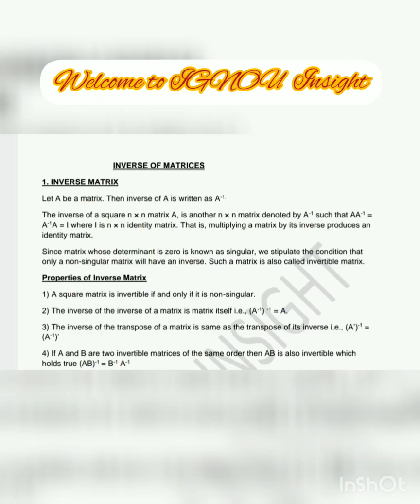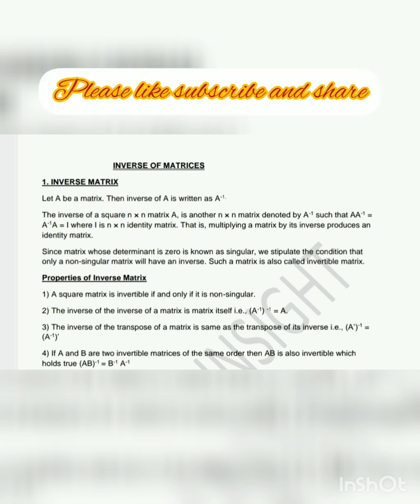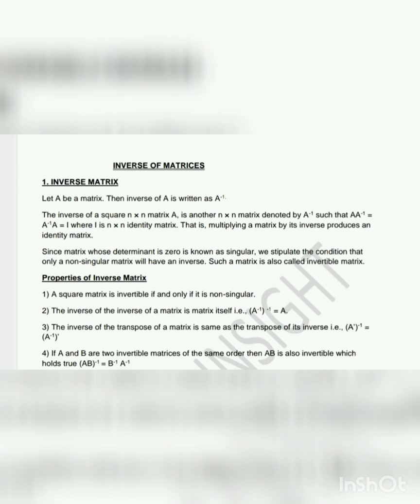IGNOU BCOC 134 BUSINESS MATHEMATICS & STATISTIC UNIT 3 INVERSE OF MATRICES NOTES(Road to 100 subs)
In this provide I'll provide you the detailed notes of Unit 3 Inverse of Matrices of BCOC 134 Business Mathematics and Statistics of BCOMG course.

If you find this video useful then please like the video and support the channel by clicking on subscribe button and press the bell icon for future updates and if you have any queries then ask me either in comment section or on Instagram and share the video as much as possible.